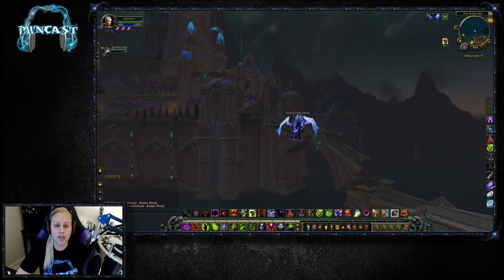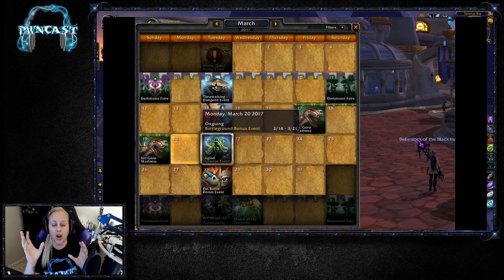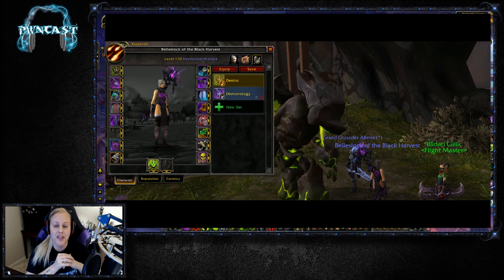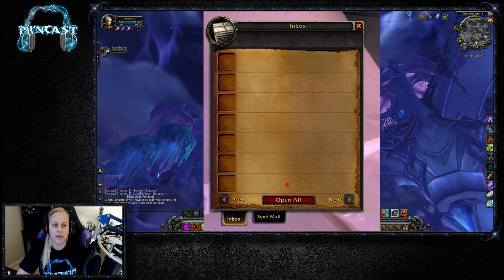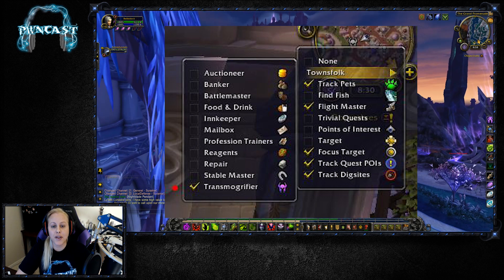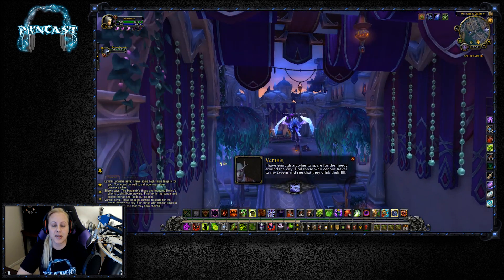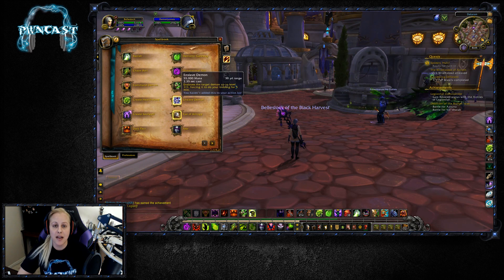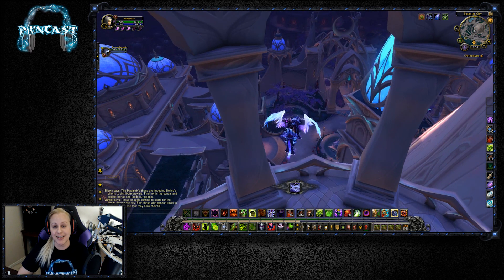World of Warcraft UI Improvements Coming - Patch 7.2